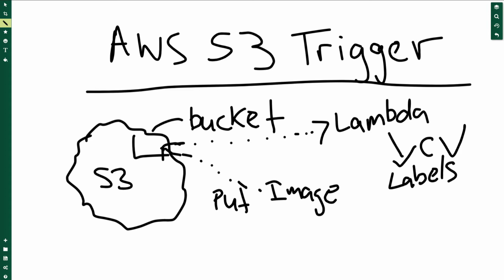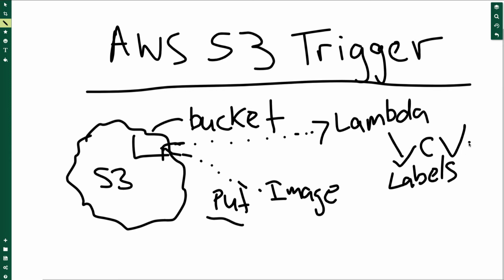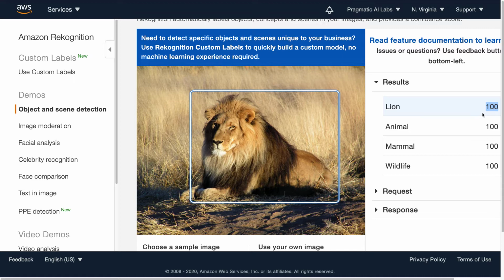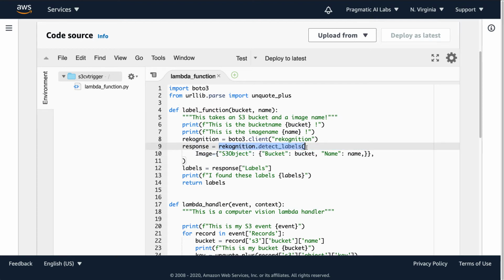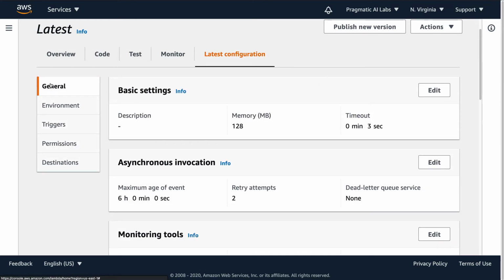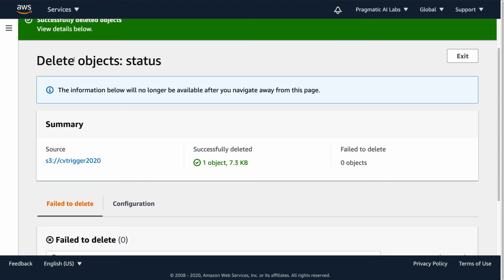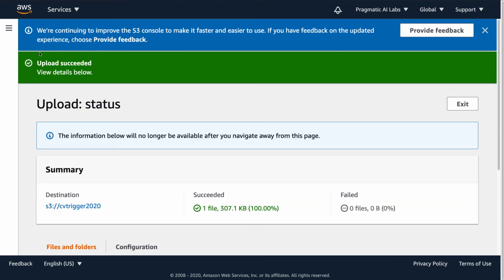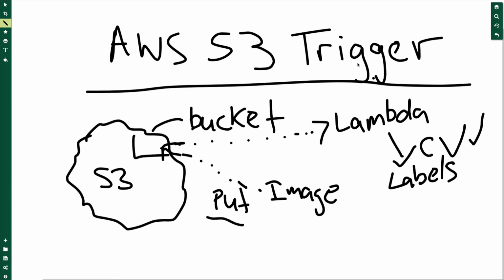AWS Lambda S3 Trigger for Computer Vision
Learn to setup an S3 trigger that performs computer vision If you enjoyed this video, here are additional resources to look at: